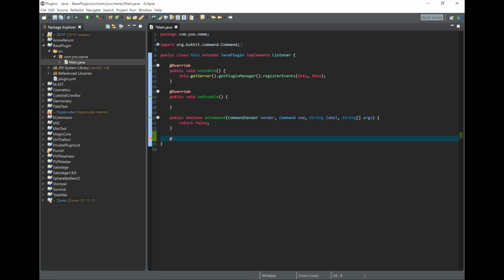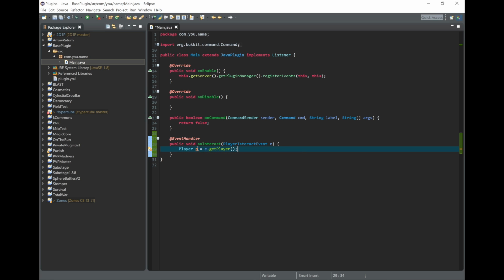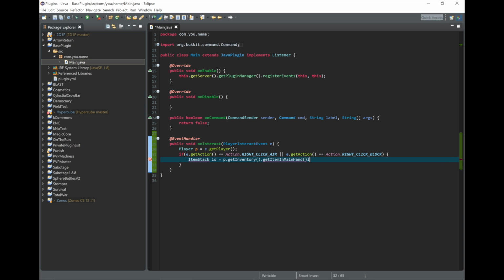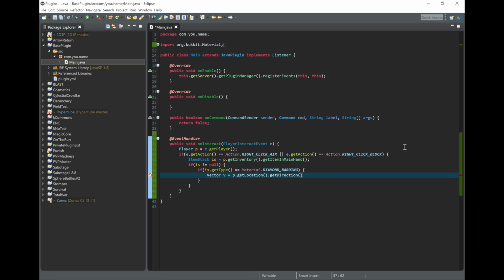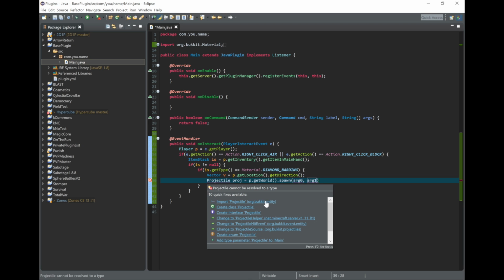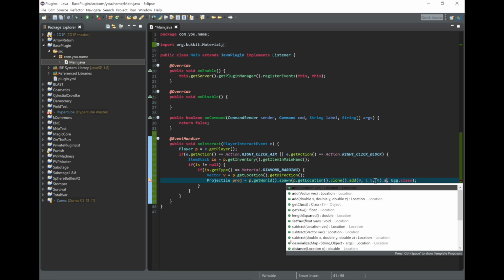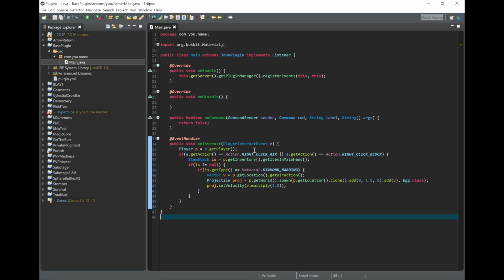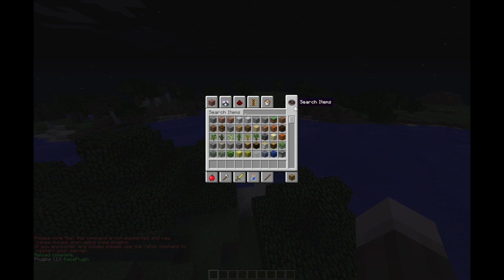Egg Blaster - Easier Said Than Done #3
Want to create an Egg Blaster in Minecraft? This video will show you how using basic Java Programming. Enjoy!